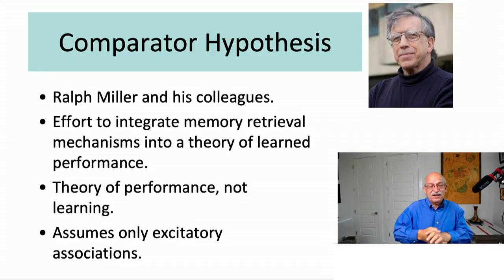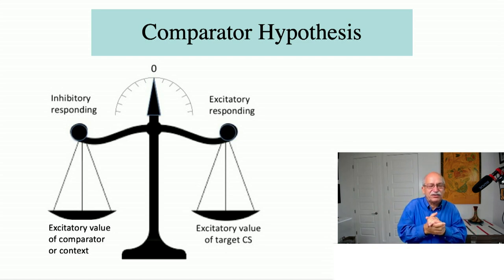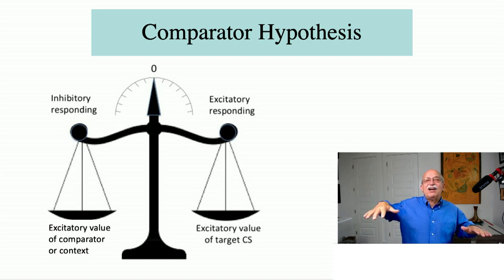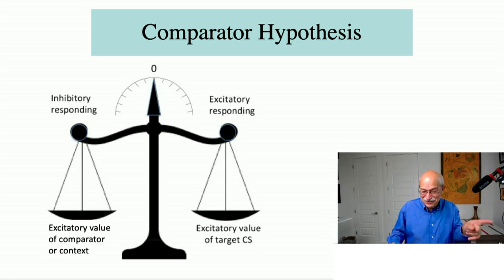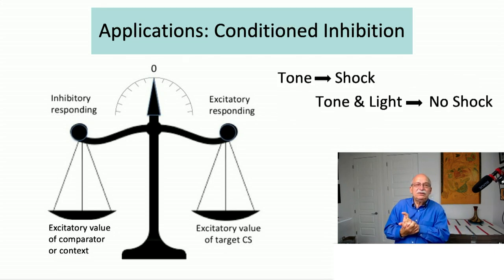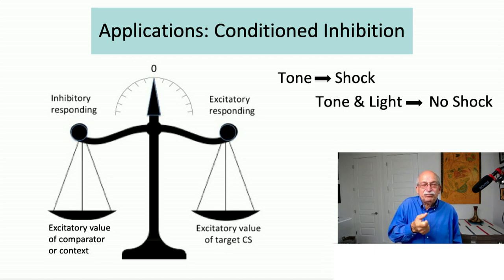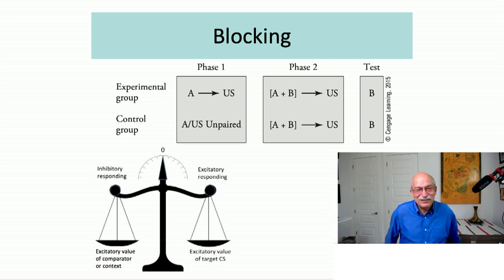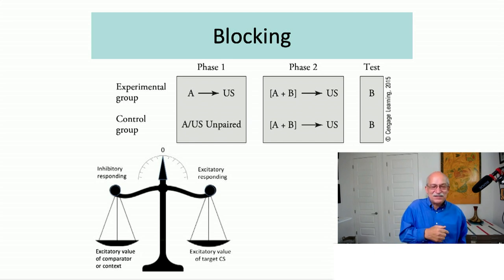The Comparator Hypothesis of Conditioned Behavior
This video describes the Comparator Hypothesis, which is a very important theory of Pavlovian conditioned behavior, integrating learning with memory retrieval.